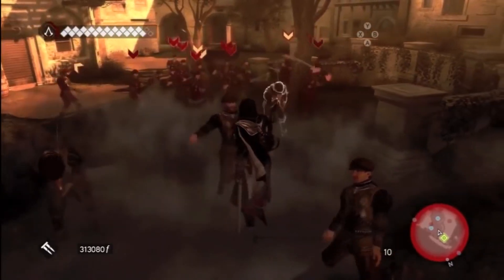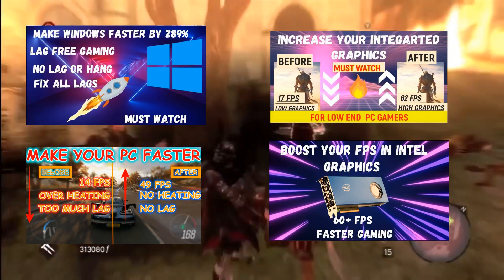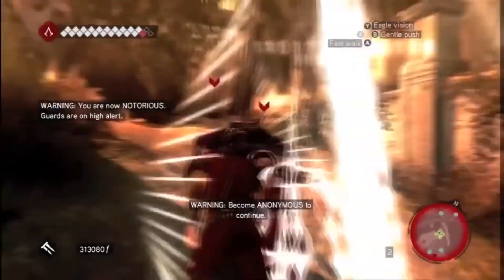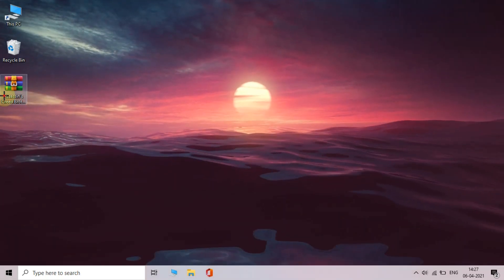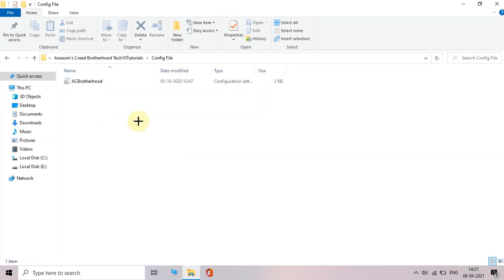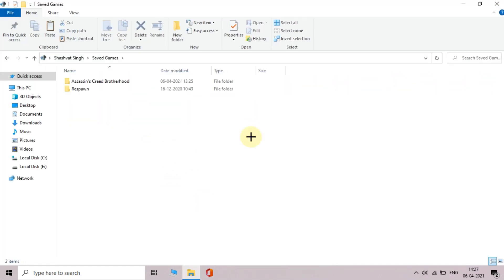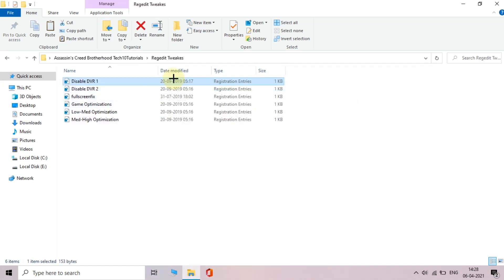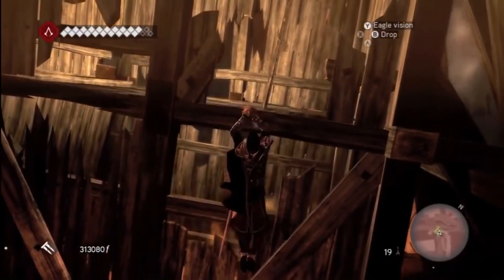HOW TO FIX LAG IN ASSASSIN'S CREED 3 BROTHERHOOD FOR LOW SPEC PC 2020. | 100% WORKING PATCH.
HI GUYS
So today in this video I will be showing you how to fix lag for the game called ASSASSIN'S CREED 3 BROTHERHOOD
To fix the lag watch my full video by these steps you can improve the performance and fix lag for Assassin's Creed 3 BROTHERHOOD.

I hope the video helped you. See you guys I next video.